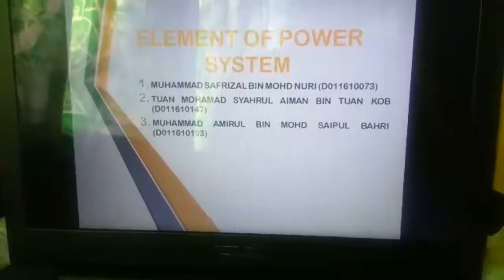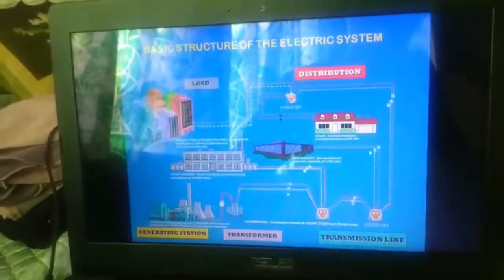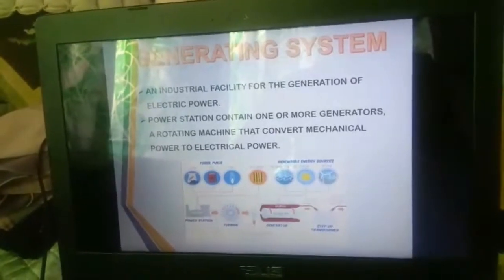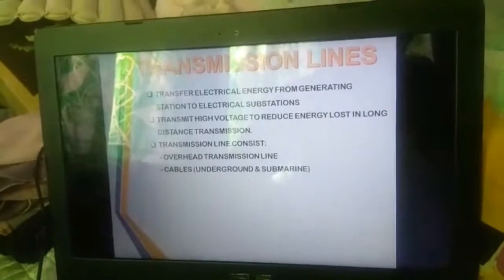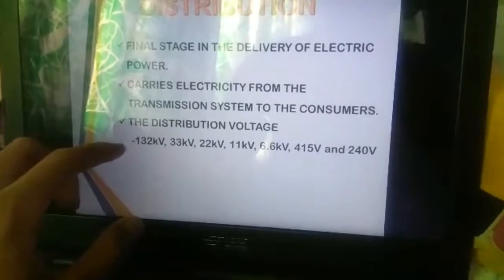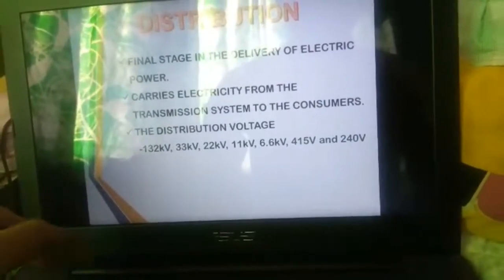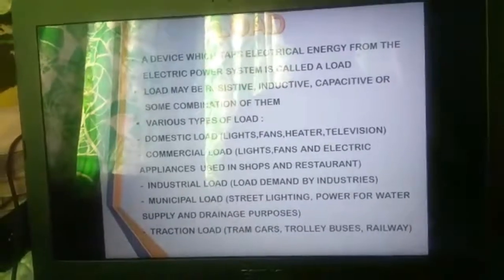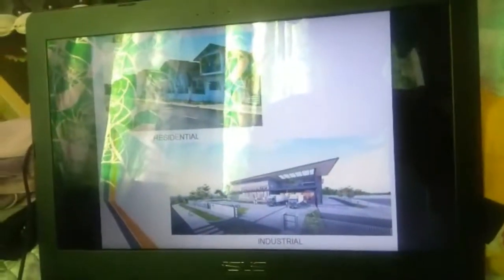ASSIGNMENT POWER SYSTEM ELEMENTS OF POWER SYSTEM GENERATOR, TRANSFORMER, TRANSMITTION LINE, DISTRIB